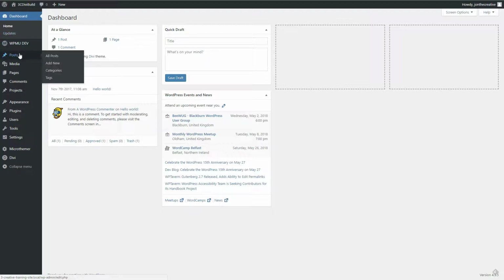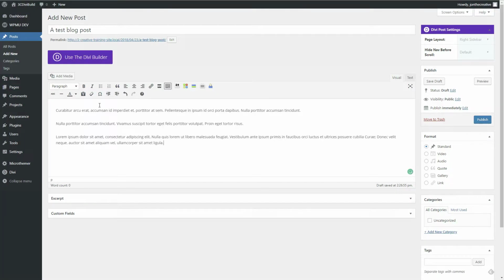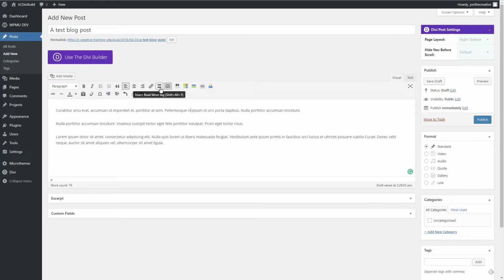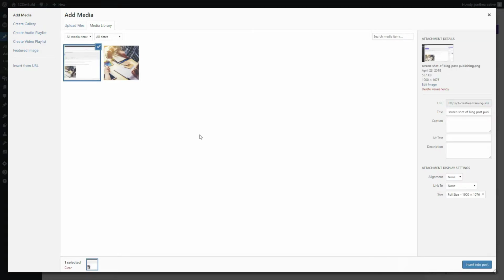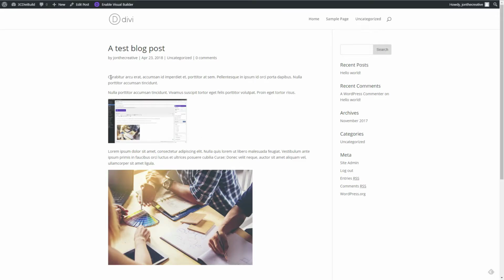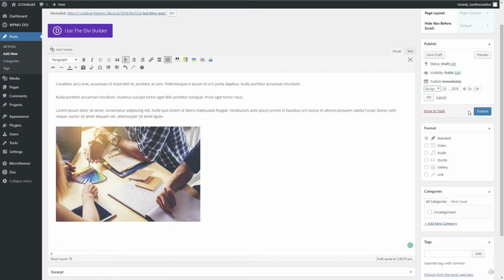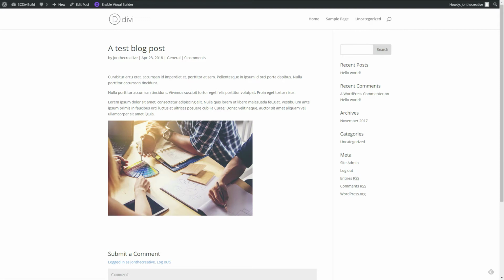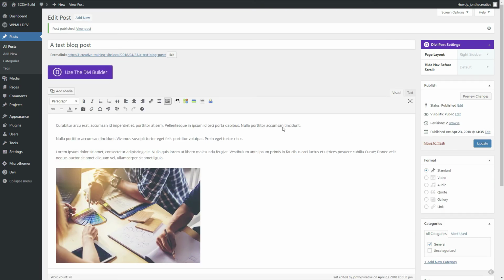3 Creative How To Publish A Blog Post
First WordPress How To... using a trial of Wondershare Filmora Scrn. Sorry about the Watermark